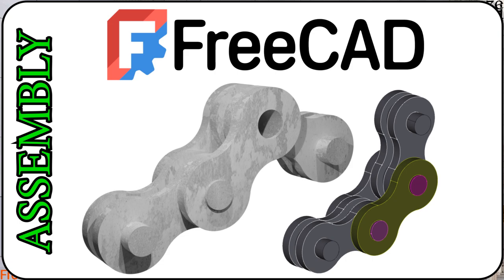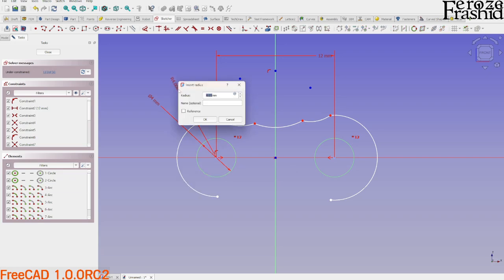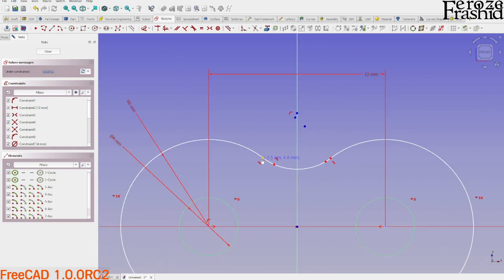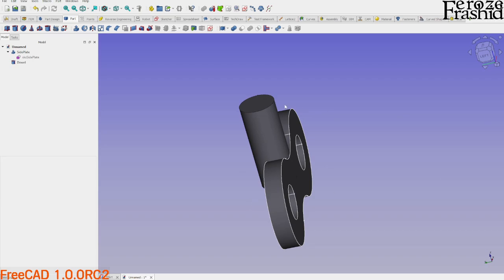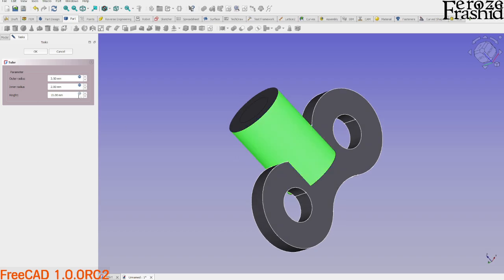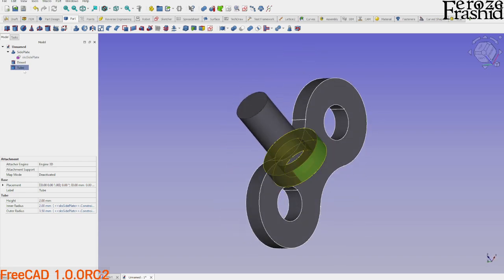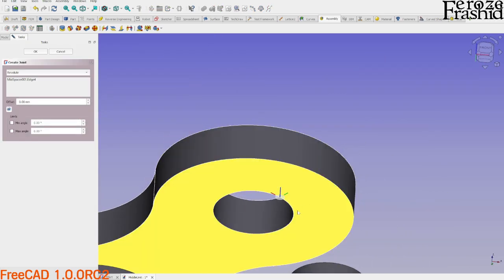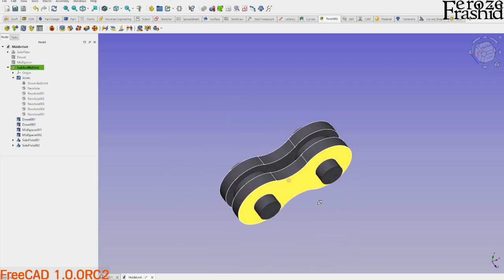The New Assembly Workbench of FreeCAD: Assembly Workbench for Beginners